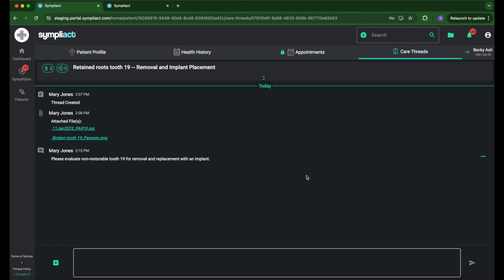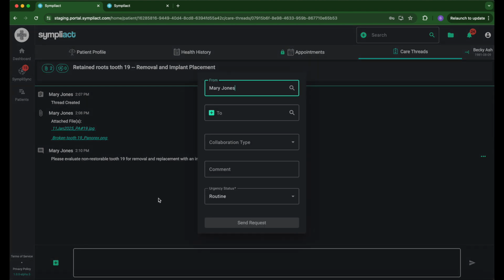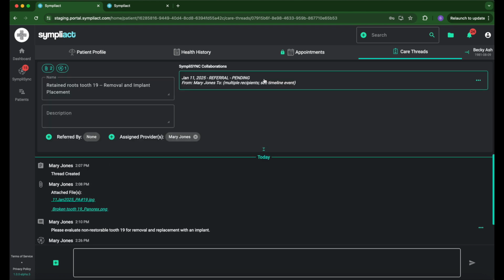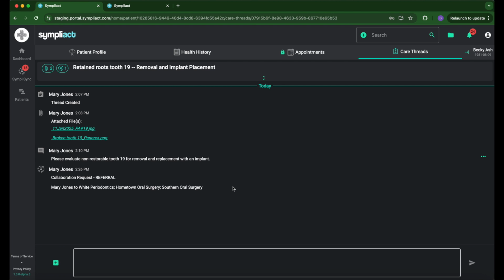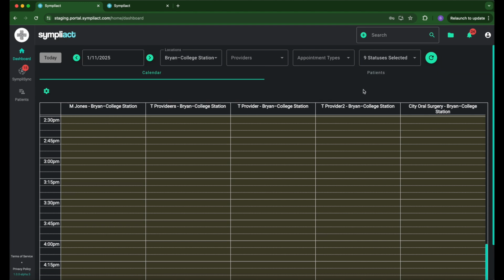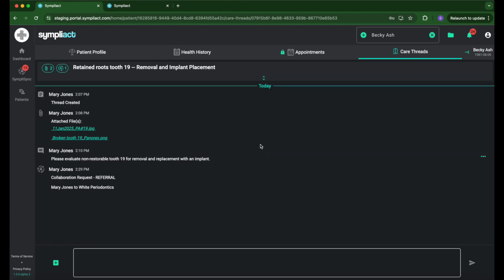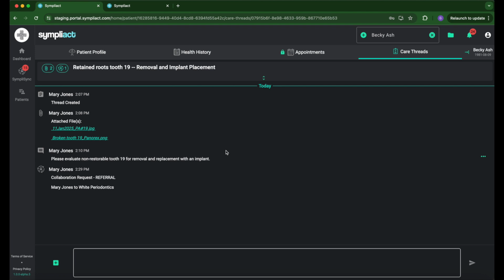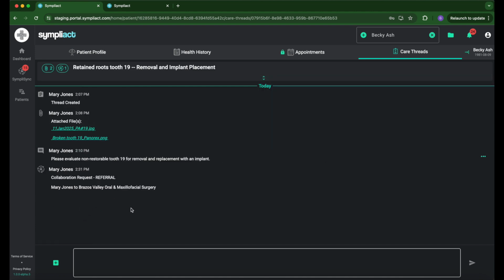Referral & Collaborating 5 -- Give the Patient Options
This video walks through functionality on the platform that gives referring providers the ability to give a patient multiple different recommended external practices from which the patient can choose to establish care for any recommended treatment.